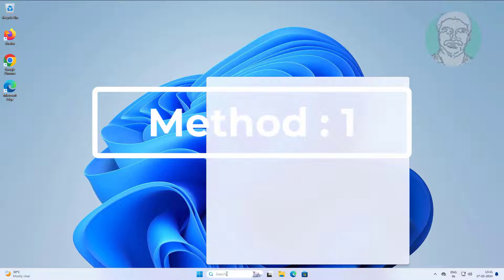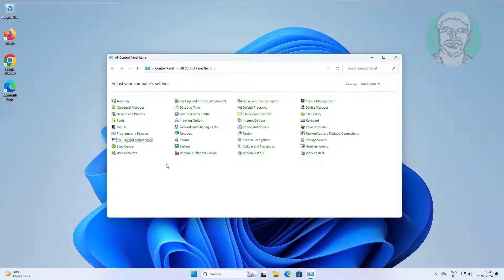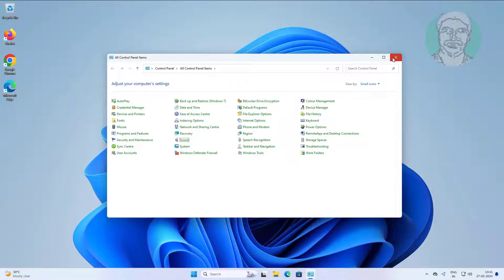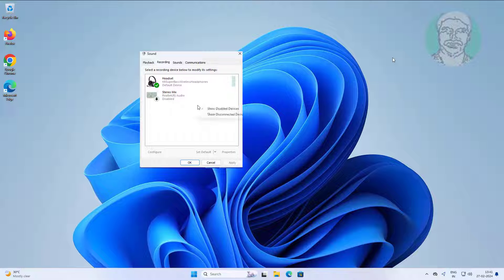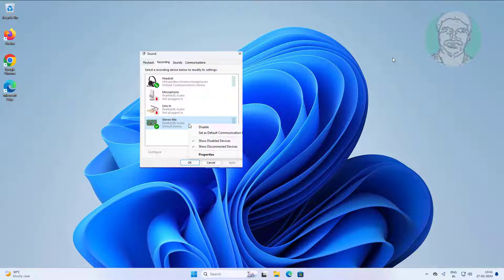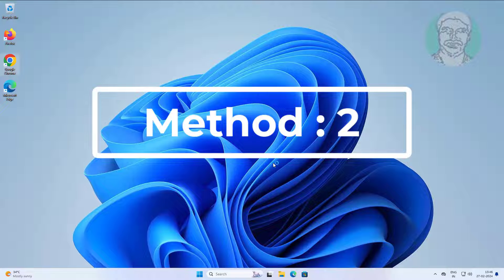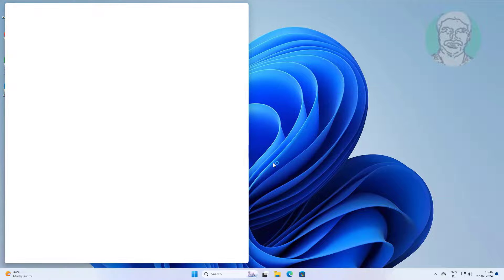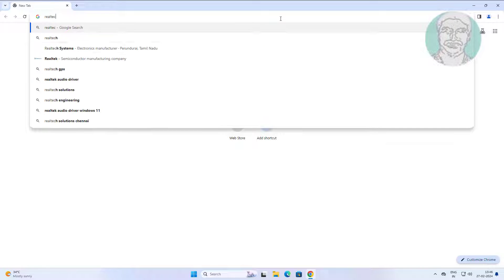How to Get or Enable Stereo Mix On Windows 11/10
This Tutorial helps to How to Get or Enable Stereo Mix On Windows 11/10

00:00 Intro
00:11 Method 1 - Change Sound Settings
01:02 Method 2 - Install Audio Driver
03:55 Closing